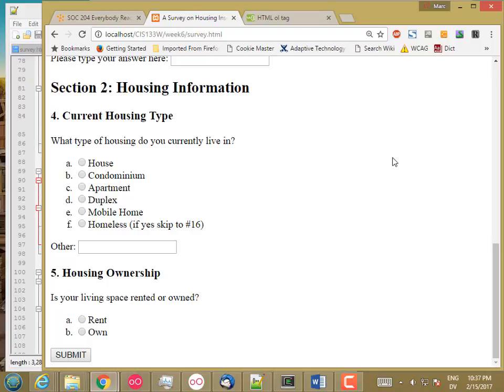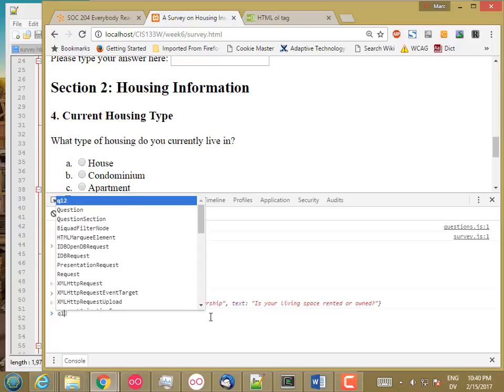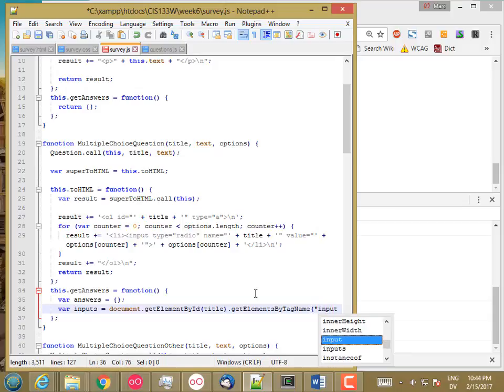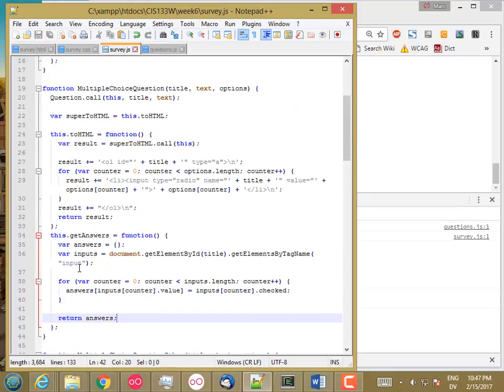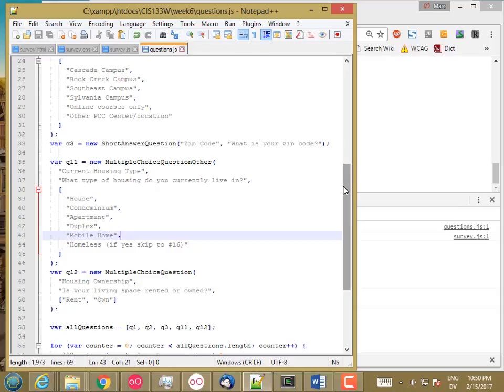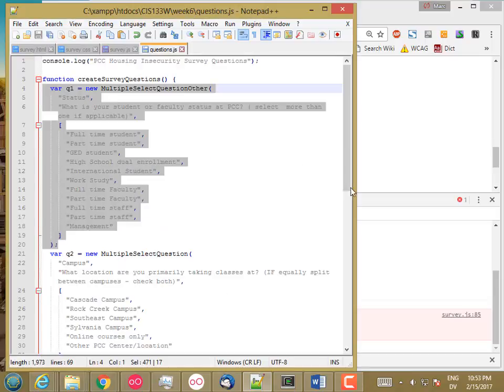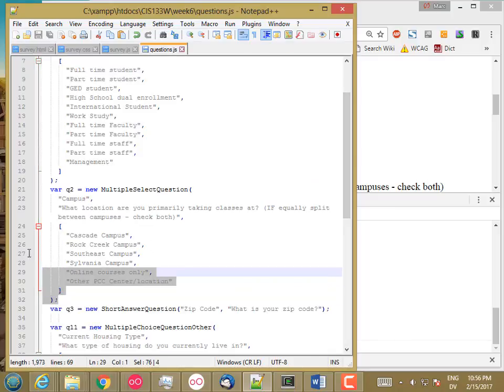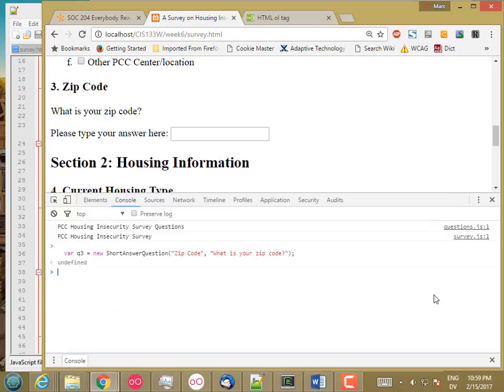133W GetAnswersForQuestions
CIS 133W getAnswers for Questions - Defining a getAnswers() method for all Question types (polymorphism).